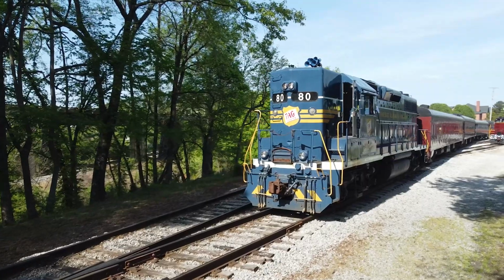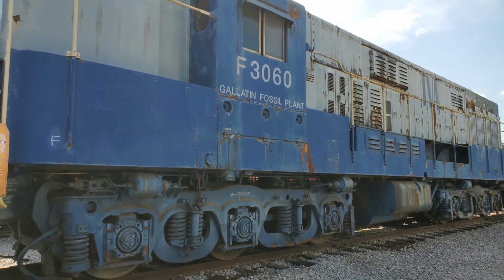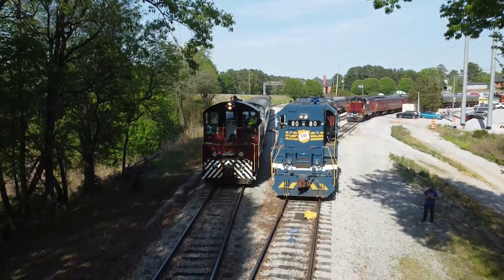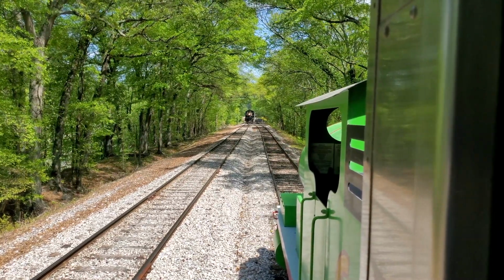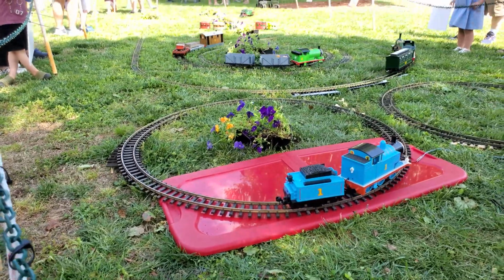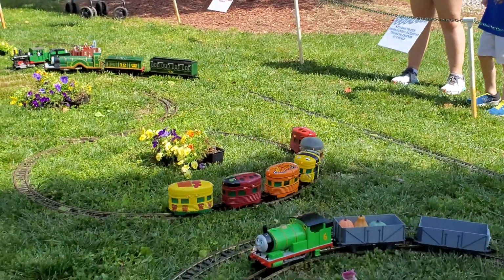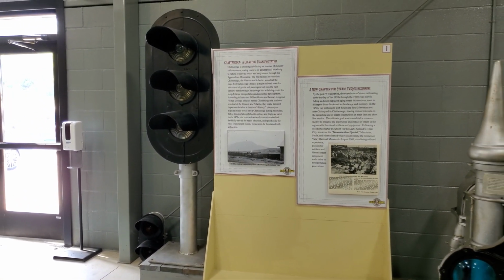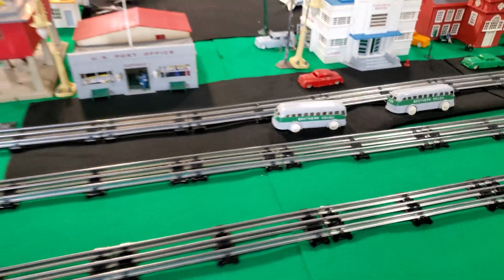A Day out with Thomas 2022 at the Tennessee Valley Railroad Museum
Took a brief hiatus to revamp the studio, record some great layouts and began a super secret side project coming to the channel mid-July. The normal Friday upload should return very soon

My Tyco layout was purchased in 1978 and was a part of my childhood, helping solidify my life long love of trains. Flash forward a few decades, I buy a house, declare a train room and take possession of said layout, only to discover that the years have not been kind at all.

I've long wanted to uncover this piece of my childhood and have it available to enjoy in m own home, but buckled and corroded tracks have hindered my efforts. Plus I've never seen another piece quite like this one and find myself on the face about either restoring it, or modifying it to resemble a modern, more realistic layout. However the history of this layout, and possible importance to the hobby is a factor I can't ignore. Hence one of the biggest reasons I made this video in the first place. Maybe someone out there knows more than I do, and perhaps I can crowd source an answer to all the questions this layout has brought fourth.

That aside, my adventure into learning about this device has brought me back into the hobby and is driving my desire to once again build the layout of my dreams. I will elaborate more about my plans for the train room, including year, location, railroad name, story and so much more. There is much planned and enough fresh content to keep us modeling for years!